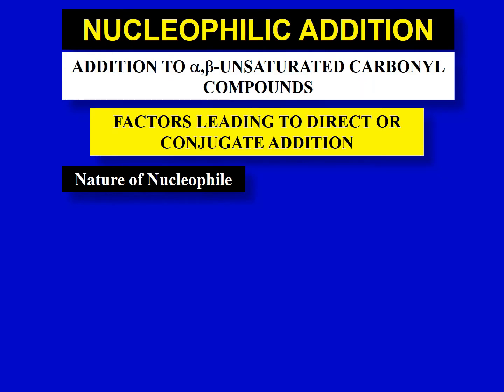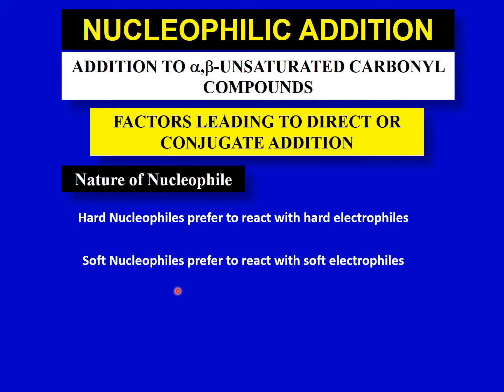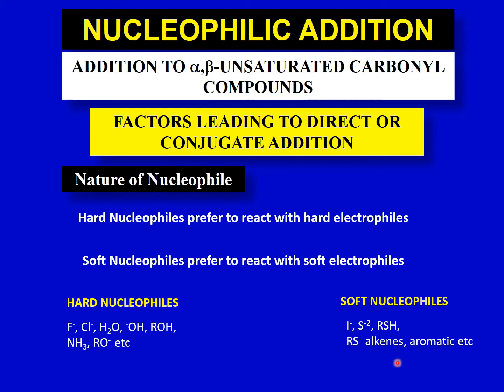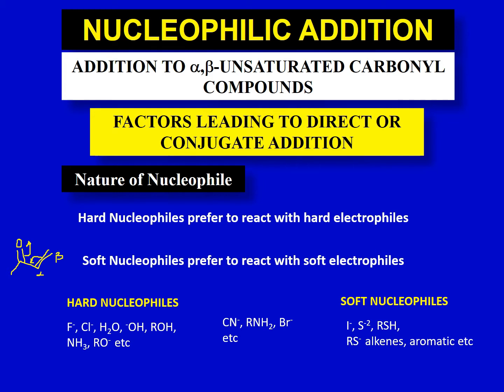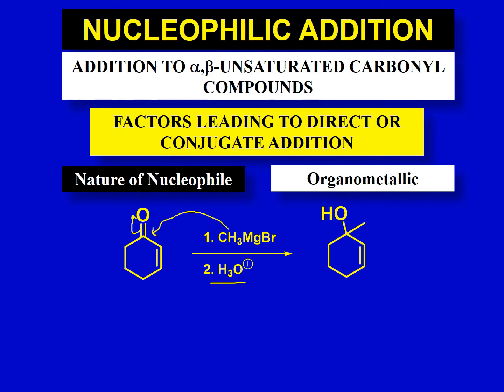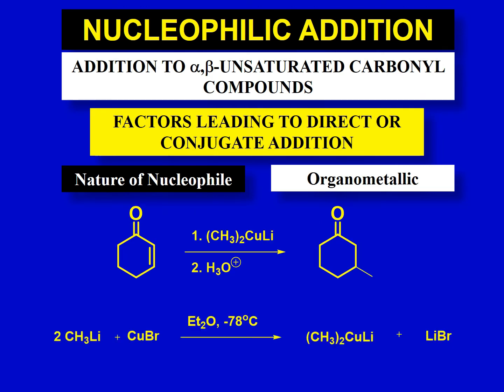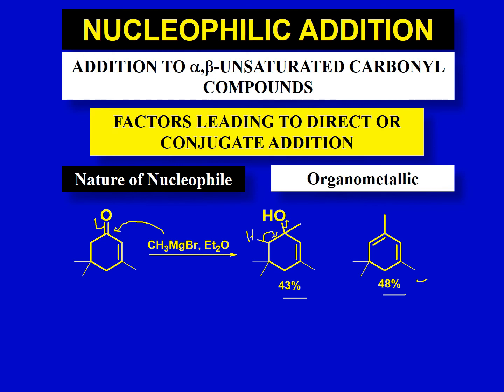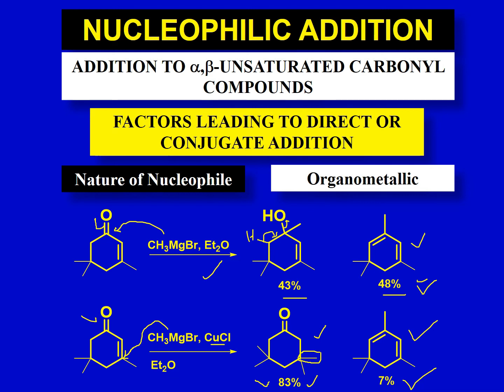Effect of Nature of Nucleophile on addition to a,b-unsaturated compounds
Several factors affect the fate of the nucleophilic addition reaction to alpha,beta-unsaturated compounds. The nature of nucleophile decides whether addition occurs at carbonyl carbon or the beta carbon.
The nucleophile may be:
1. Hard   OR   2. Soft
Hard Nucleophile reacts with Hard electrophile
Soft Nucleophile reacts with Soft electrophile
The carbonyl carbon is a hard electrophile, thus a hard nucleophile will attack the carbonyl carbon, while a soft nucleophile will attack the beta carbon.
Borderline Nucleophiles may undergo any of the two types of reactions, depending upon the reaction conditions and structure of the substrate.